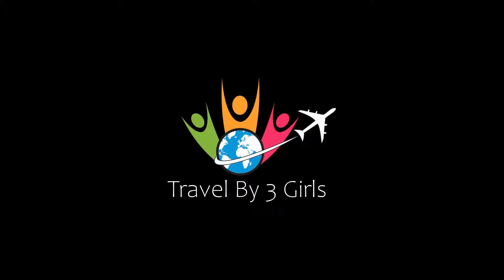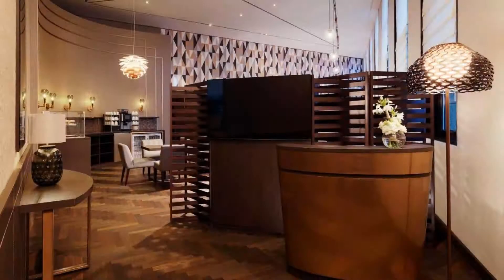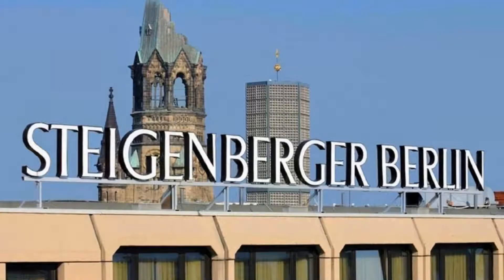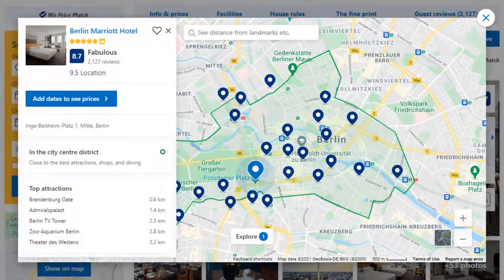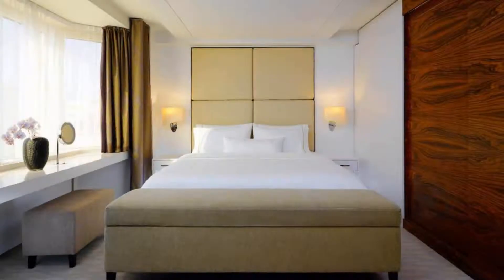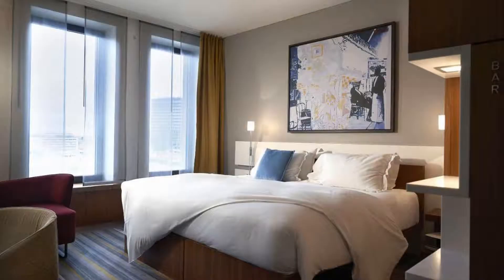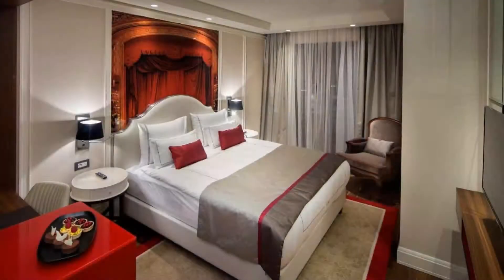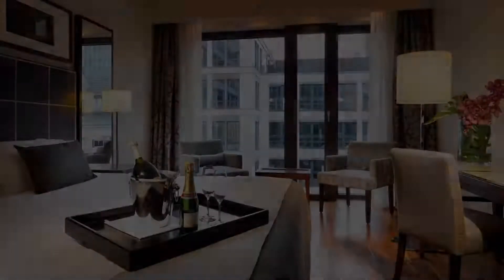Top 10 Recommended Hotels In Berlin Federal State | Top 10 Best 5 Star Hotel In Berlin Federal State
Top 10 Recommended Hotels In Berlin Federal State | Top 10 Best 5 Star Hotels In Berlin Federal State

Queries Solved:
1) Top 10 Recommended Hotels In Berlin Federal State
2) Top 10 Hotels In Berlin Federal State
3) Top Ten Hotels In Berlin Federal State
4) Top 10 Romantic Hotels In Berlin Federal State
5) 10 Best Hotels For Couples In Berlin Federal State
6) Hotels In Berlin Federal State
7) Best Hotels In Berlin Federal State
8) Top 10 5 Star Hotels In Berlin Federal State
9) Best 5 Star Hotels In Berlin Federal State
10) 5 Star Hotels In Berlin Federal State
11) Top 10 Luxury Hotels In Berlin Federal State
12) Luxury Hotel In Berlin Federal State
13) Luxury Hotels In Berlin Federal State
14) Luxury Stay In Berlin Federal State

Track Title: Subway Dreams
Artist: Dan Henig